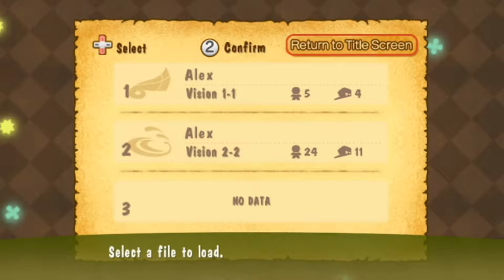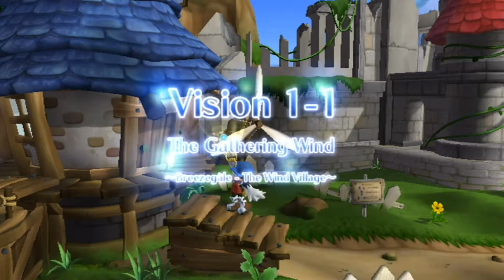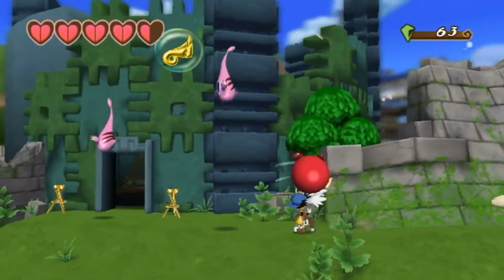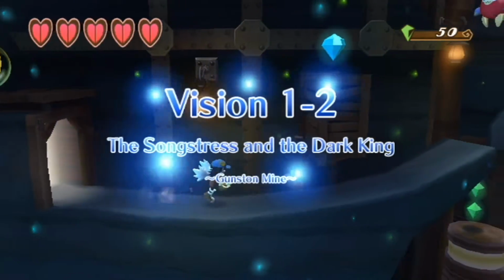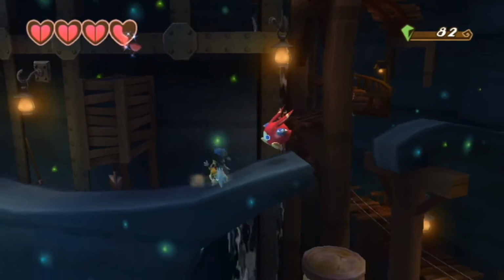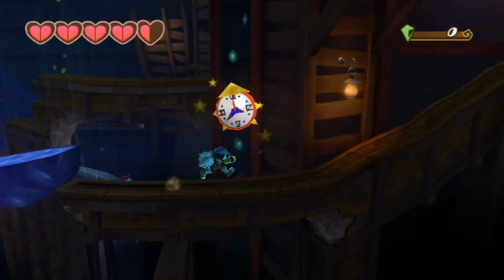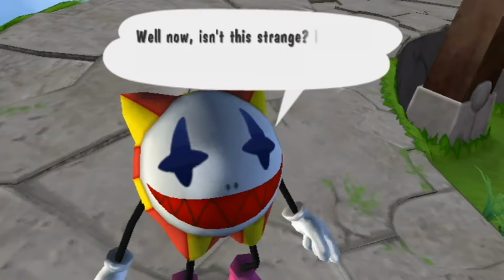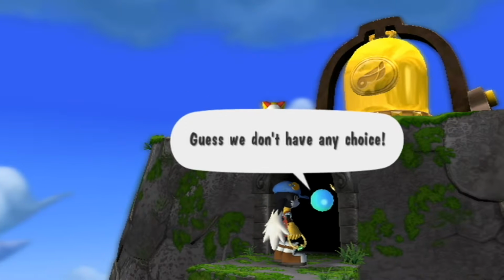Klonoa (Wii) | #01 - Vision 1-1, Vision 1-2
Let's play Klonoa on the Wii, a remake of the PS1 classic Klonoa: Door to Phantomile.  I will be saving all villagers/Phantomilian Prisoners.  I will not be collecting all dream crystals in every stage.
I will have the English dub enabled.

As this is a Let's Play I will be providing commentary over the gameplay.